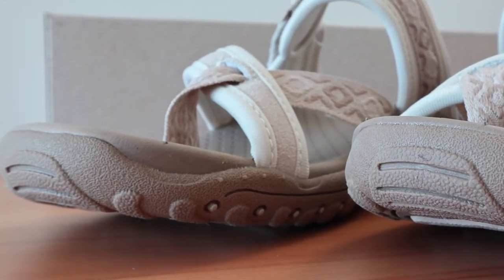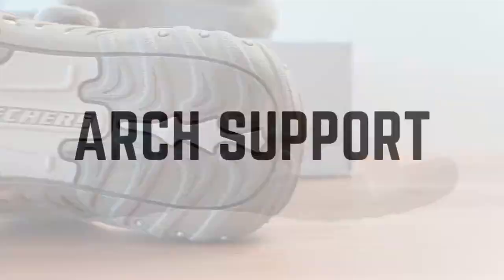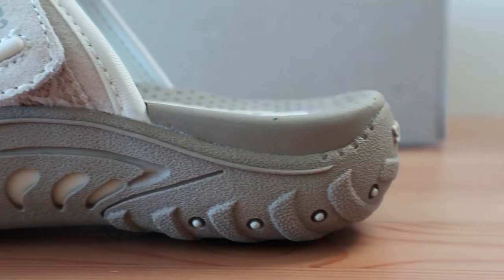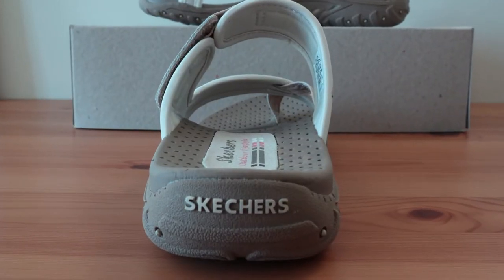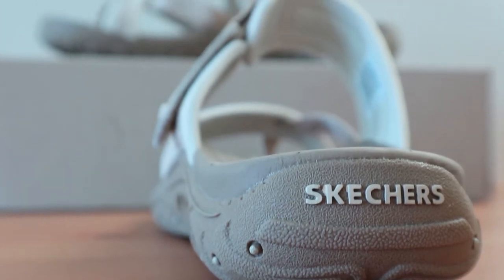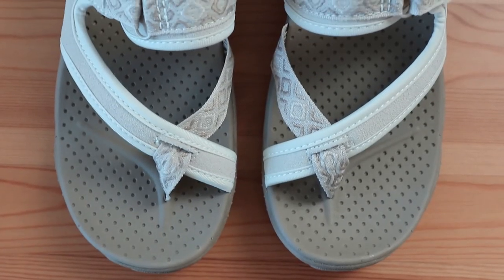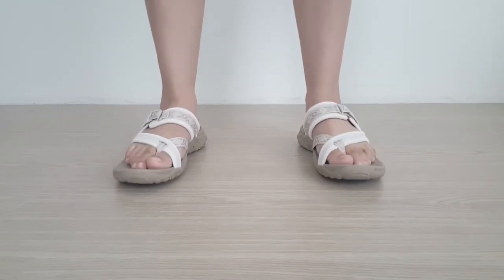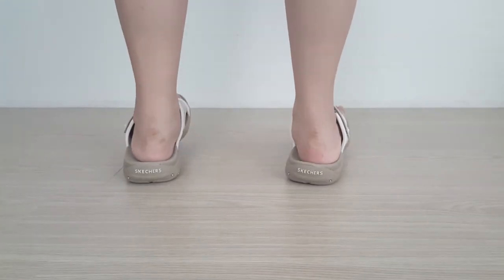Skechers Reggae Trailway - Best Sandals for Plantar Fasciitis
We tried on the Skechers Reggae Trailway sandal.

It's rated as one of the best sandals with Arch Support. We show you the Arch Support, the Heel Cup, the Velcro Straps and everything else about this flip flop. Get up close and personal with this review. They're unique, functional and comfortable!

These Skechers Sandals are rated high for women with heel pain issues, and have better arch support than most other flip flops on the market.

See the full review and more pics here...

We also directly compared it to several other flip flops for plantar fasciitis. Check out the updated post below to see similar sandals to the Skechers Reggae Trailway...